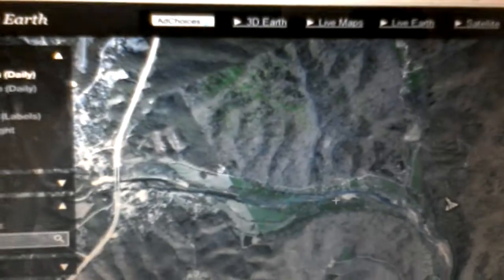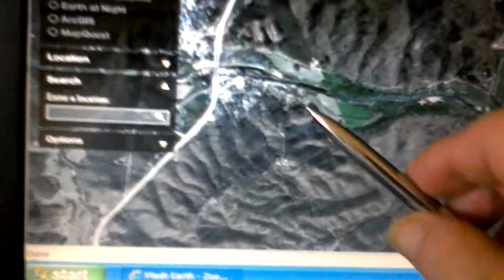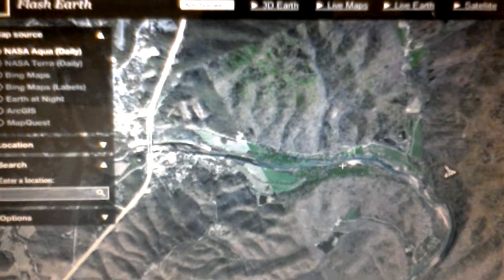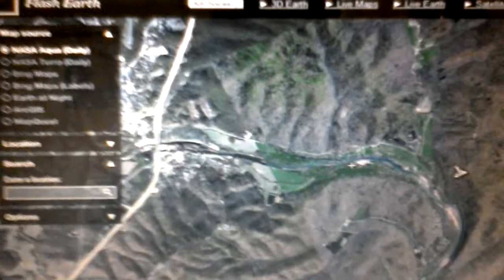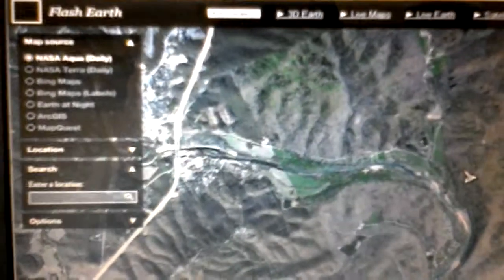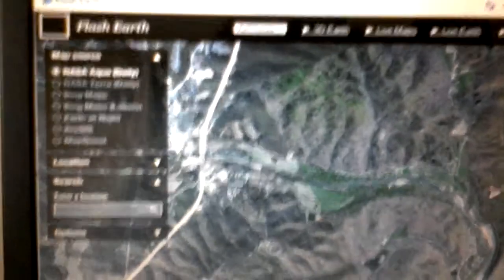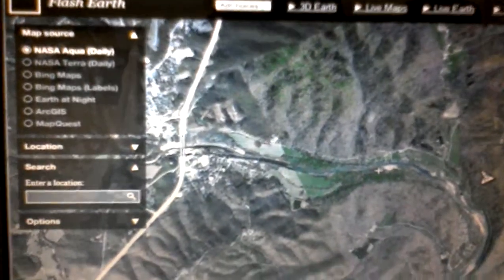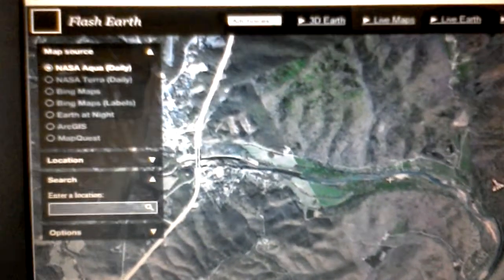Exdous details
This is pointing out the long nose bearded man on Stonehenge seal, more details explaining a exdous from east to west all across America.. They left upheaval dome and went to van Buren,Mo. we have him with maps across America..